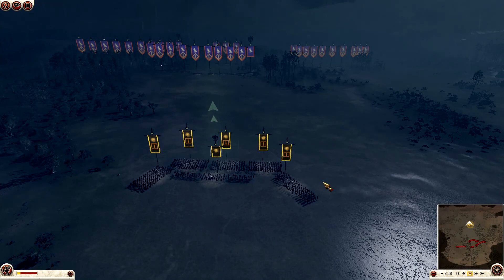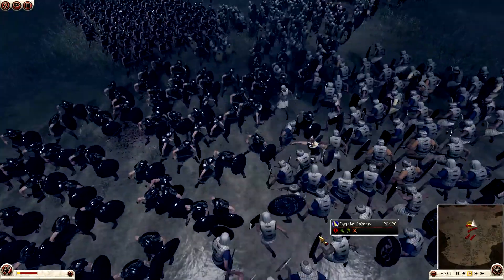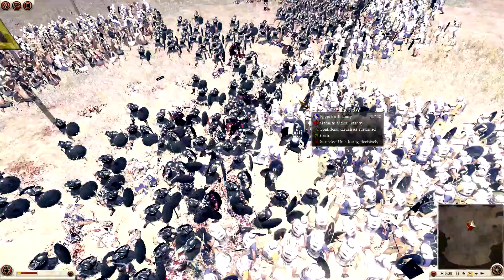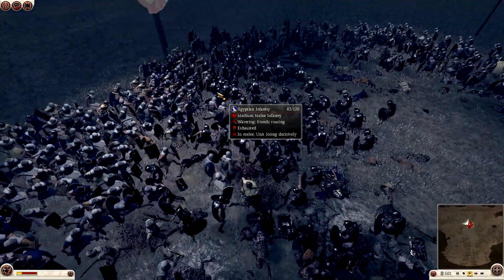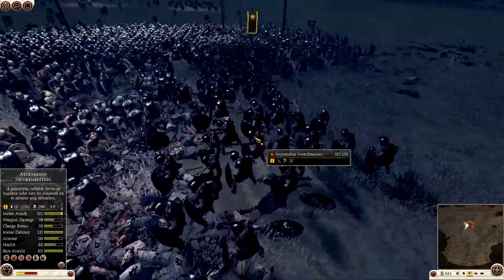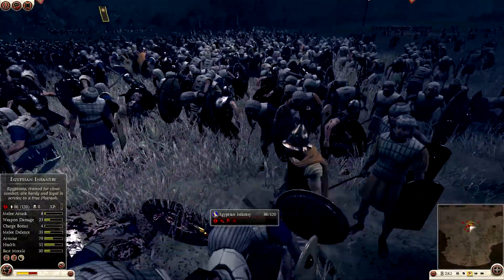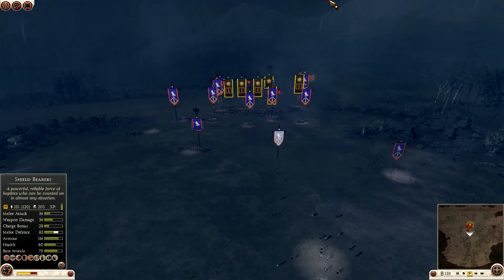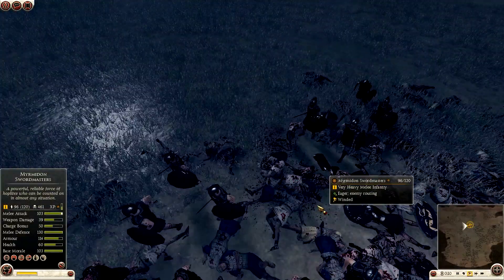Rome Total War 2 - Red Fields Of Slaughter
this video was hell to get up today! but alas we are here!
Hope you jellybellybro's enjoy!